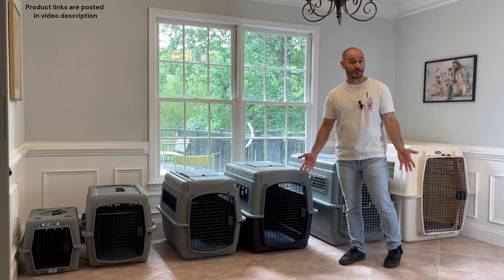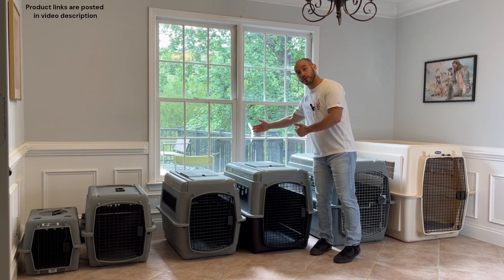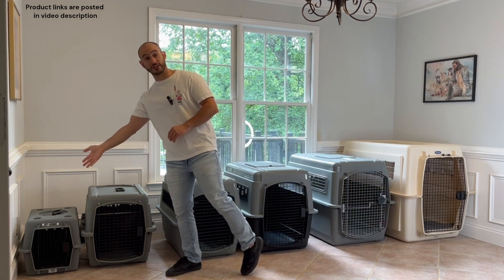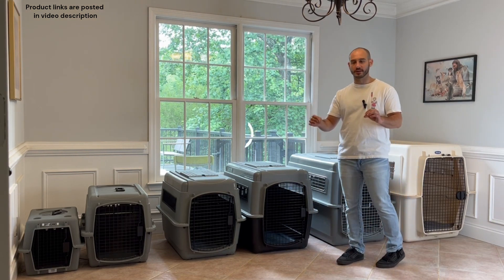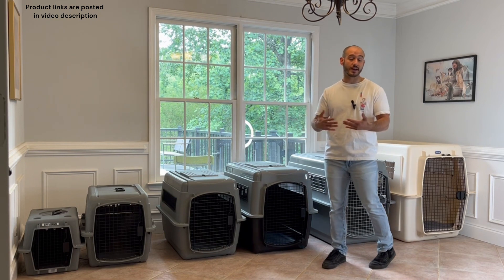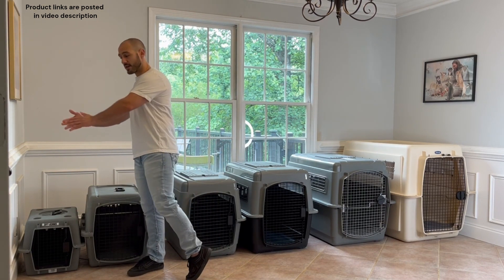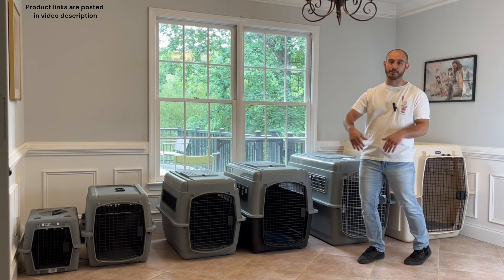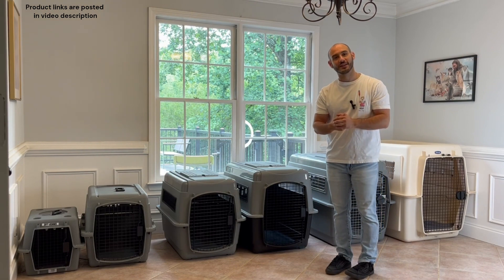Best Cage For A Puppy?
Wondering what size crate you should get for your puppy? In this video we are going to review the best crates for puppies and explain how to find the appropriate size.

PLASTIC CRATES: Petmate Sky Kennel

21" - (1 - 15 pounds) - 21" L  x 16" W  x 15" H

28" - (15 - 30 pounds) - 28" L  x  20.5" W  x  21.5" H

32" - (30 - 50 pounds) - 32" L  x   22.5" W  x  24" H

36" - (50 - 70 pounds) - 36" L  x  25" W  x  27" H

40" - (70 - 90 pounds) - 40" L  x  27" W  x  30" H

48" - (90 - 125 pounds) - 48" L  x  32" W  x  35" H

WIRE CRATES: ICrate by Midwest Homes for Pets

18" - (1 - 12 pounds) - 18" L  x 12" W  x 14" H

22.5" - (1 - 12 pounds) - 22.5" L  x  13.5" W  x  16" H

24.8" - (12- 25 pounds) - 24.8" L  x   17.9" W  x  19.5" H

30.7" - (25 - 40 pounds) - 30.7" L  x  19.3" W  x  21.5" H

36" - (40- 70 pounds) - 36" L  x  23" W  x  25" H

42" - (70 - 90 pounds ) - 42" L  x  28" W  x 30" H

48" - (90 - 110 pounds) - 48" L  x  30" W  x  33" H